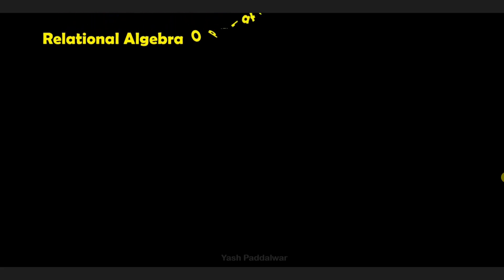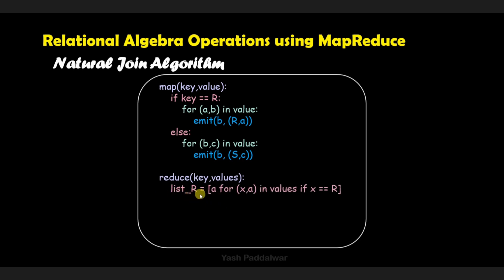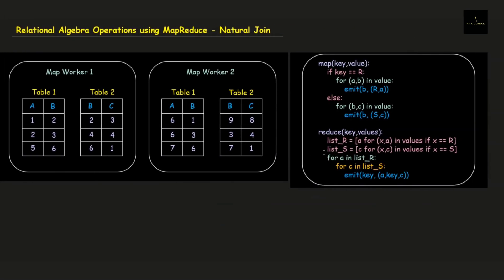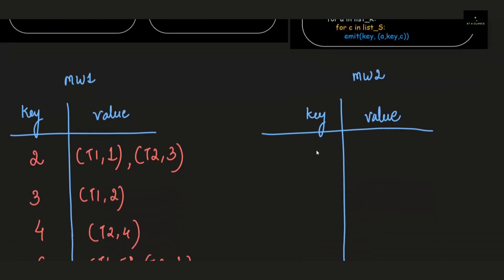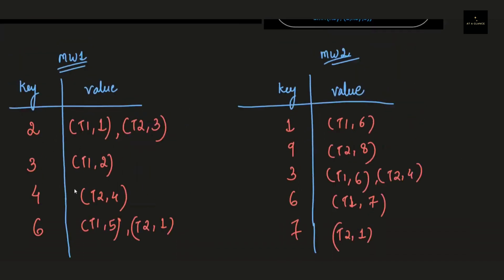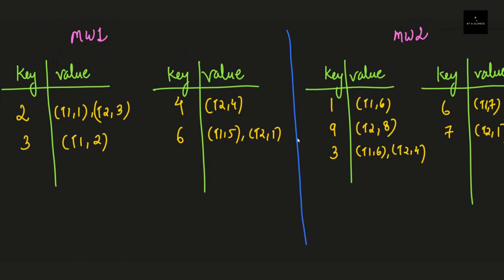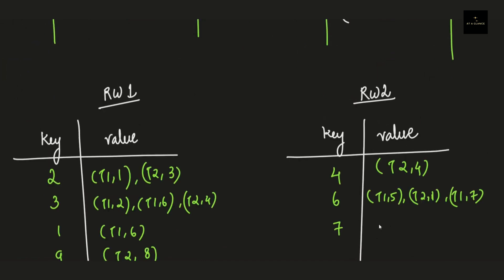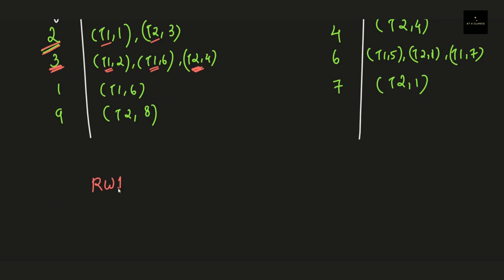Mastering the Natural Join Relational Algebra Operation with MapReduce - A Step-by-Step Guide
Joining tables is a fundamental part of database management in big data, but natural joins can be particularly tricky to master. In this video, we'll break down the natural join relational algebra operation and show you how to use MapReduce to tackle it with ease. We'll take you through the algorithm step-by-step, giving you a clear understanding of how it works. But that's not all! We'll also solve a real-world example to demonstrate how natural joins can be used to analyze data. By the end of this video, you'll be ready to take on even the most complex data sets with confidence. Don't miss this chance to level up your data analysis skills and impress your colleagues!